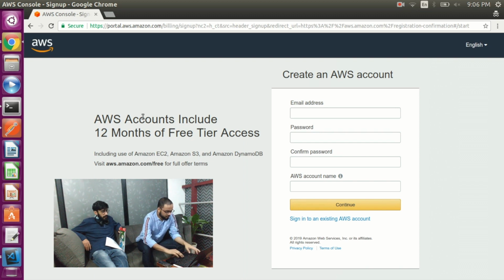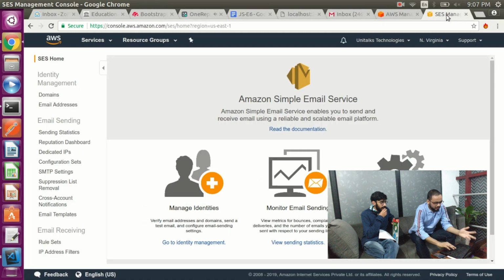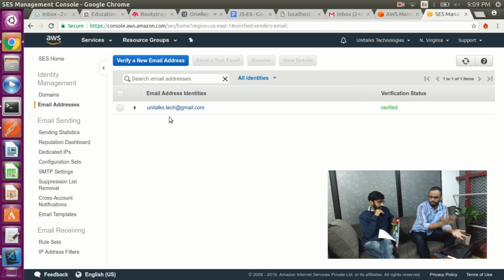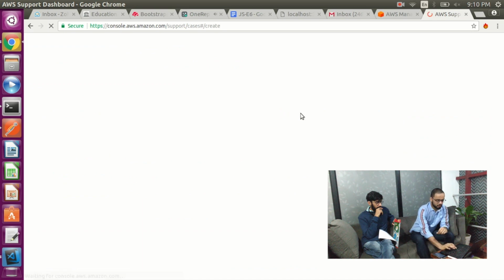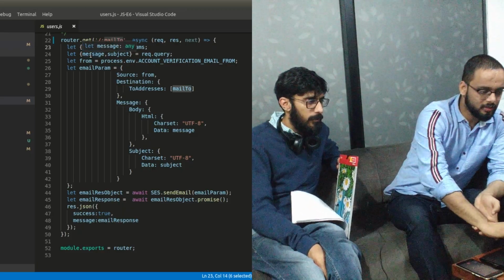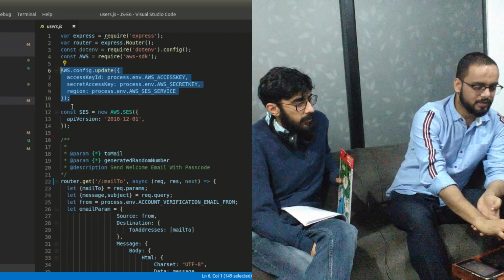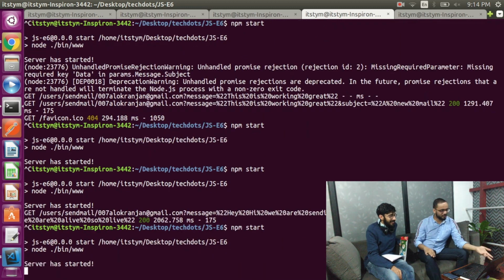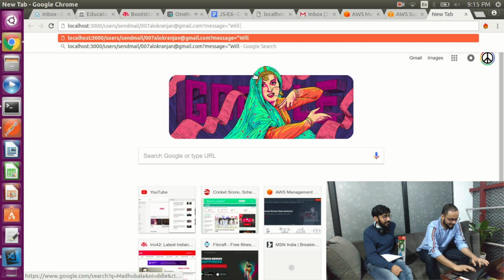SENDING EMAIL'S THROUGH AWS-SES - IT'S AWESOME !!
In this video i have very special friend with me Kartik & we will talk about sending emails through AWS SES -

Sending emails to users is a big deal for a business when it comes to scalability & reliability & after going through this video you will get to know that how easy is to send email's to thousands of your users with very simple & few lines of code. This project is based in Node-js but we can use other backend technologies like Python, PHP etc.

To get the code which i have demonstrated in this video please clone the repo from

if you have any doubt please let us know through comments on git repo or on this video.

EXPRESS-JS